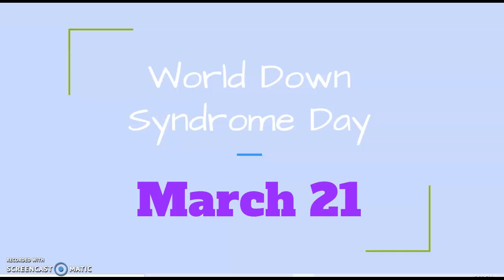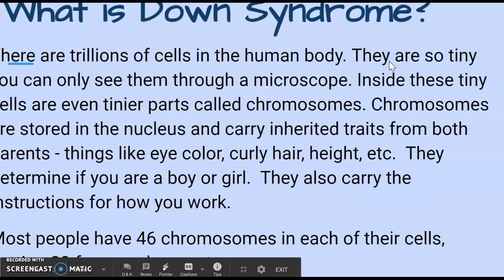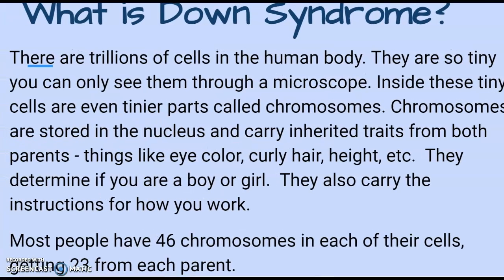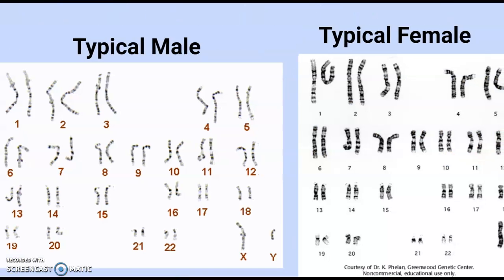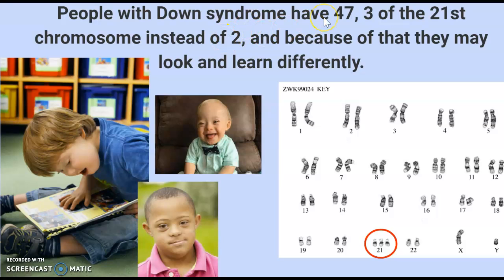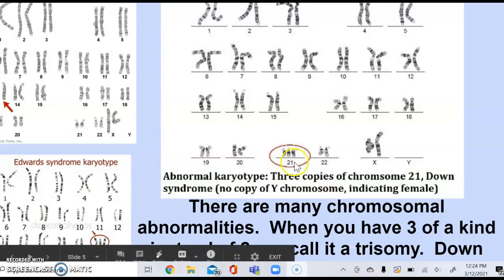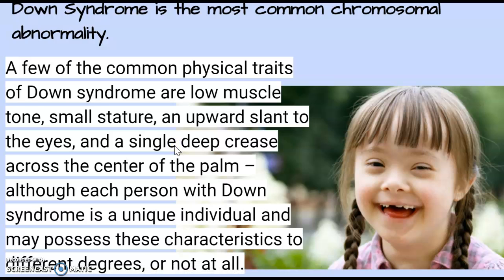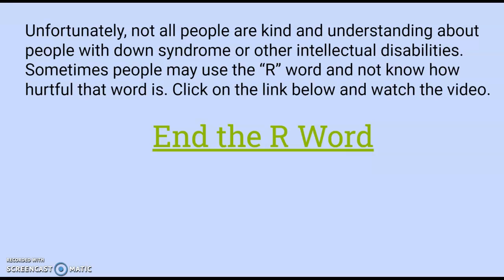World Down Syndrome Day Lesson